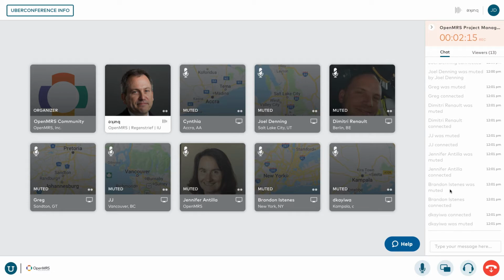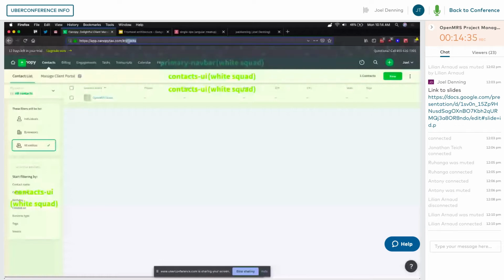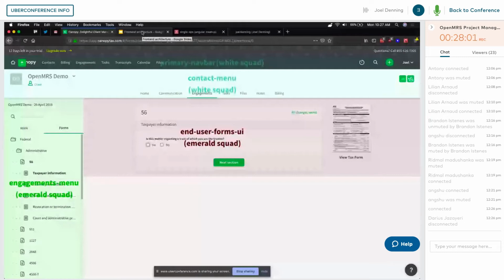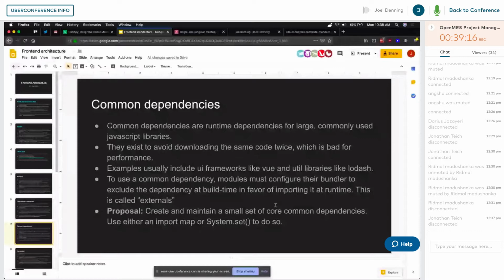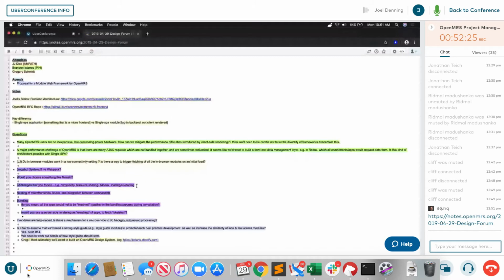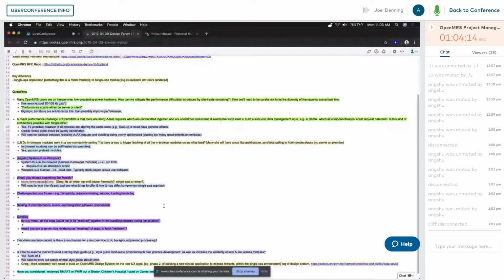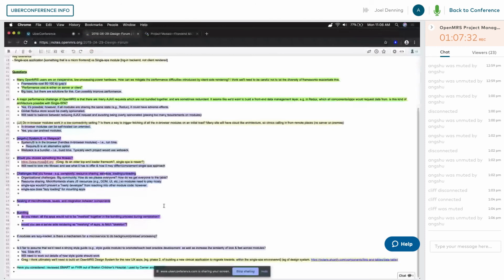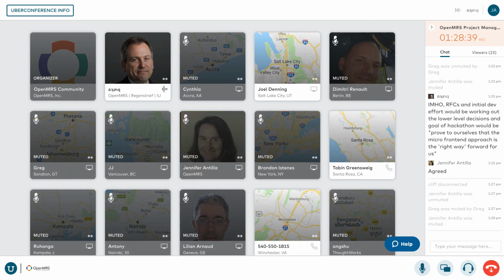2019-04-29 A Modular Web Framework for OpenMRS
Joel Denning, author of single-spa, presents a proposal for a modular micro frontend framework for OpenMRS.